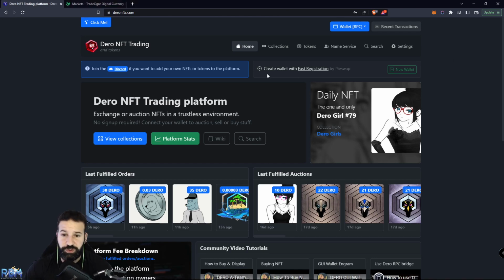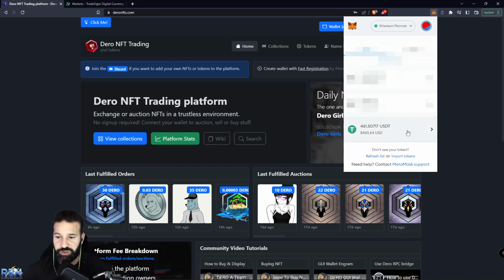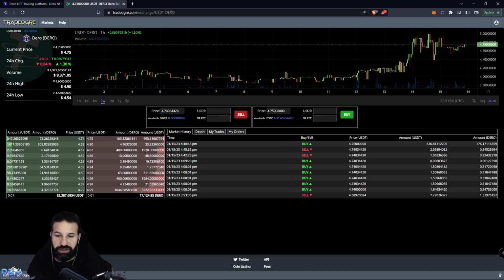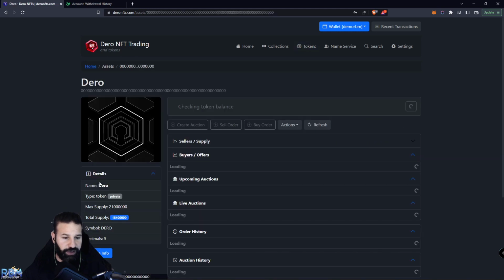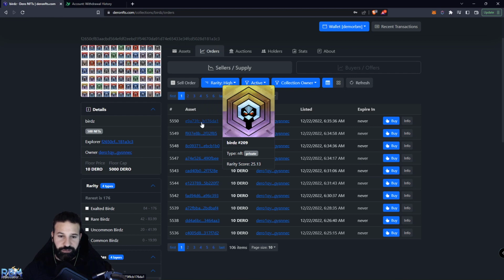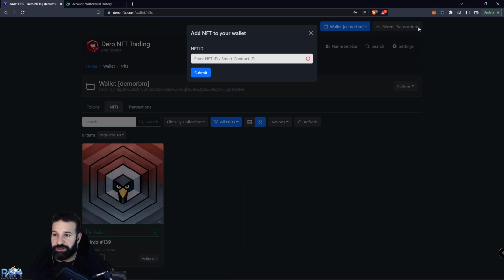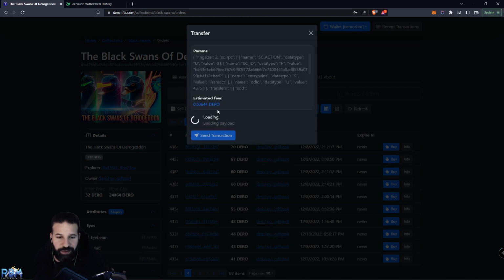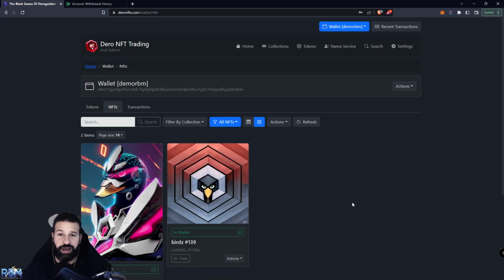First Time Buying NFT's on DERO Network - Fast Registration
So you're familiar with owning NFT's on Ethereum and Solana... but what about DERO Network? This tutorial will show you:

- The fastest way to register a wallet on the DERO Network.
- How to send funds from your Metamask account to an exchange to buy DERO coins.
- How to fund your DERO wallet.
- How to add DERO and purchased NFT"s to your wallet.
- How to publicly display your NFT.

Additional Information:
DERO Token ID to add token on wallet page: 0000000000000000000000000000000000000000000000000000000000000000

Intro (0:00)
Register DERO Wallet  (1:00)
Sending USDT to Exchange to Buy DERO (2:50)
Funding DERO Wallet (5:40)
Add DERO to Wallet Display (6:00)
Buying Birdz NFT (7:00)
Adding Birdz NFT to Wallet (9:00)
Buying White Knight Black Swan NFT (9:58)
Adding White Knight Black Swan NFT to Wallet (11:48)
Publicly Displaying Your NFT (12:45)
Like & Subscribe (13:30)

Require support?

DERO: dero1qyyljr6h9238khma89sp7mpnmcs3pedlhkelsud6gqmtxdef22pwgqghxz9tz